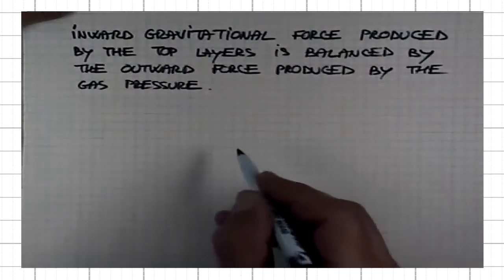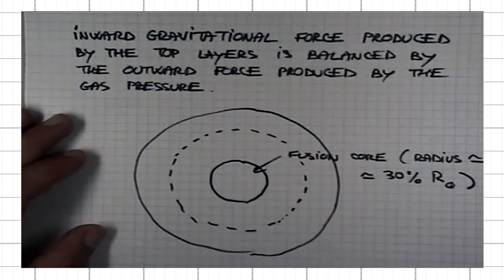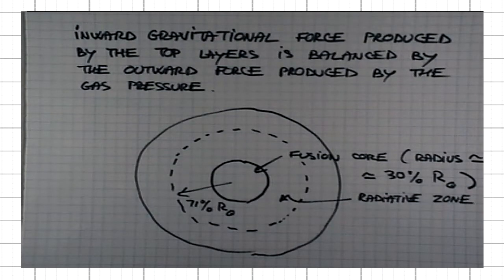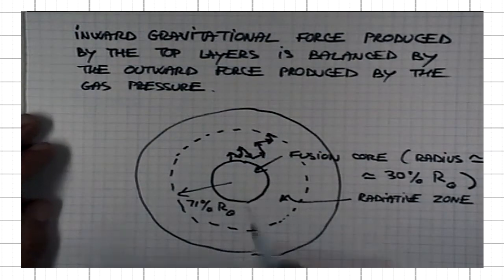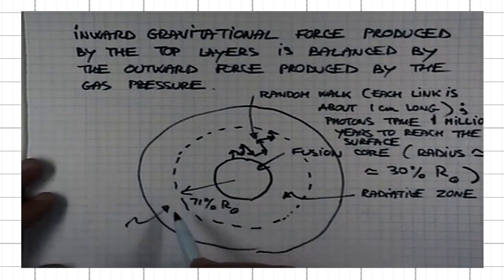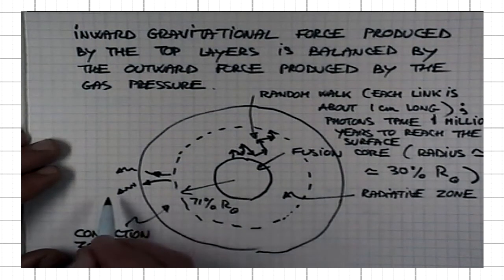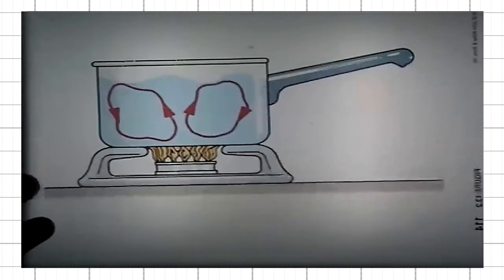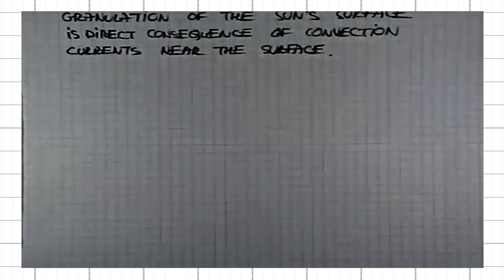ASTR 1P01 CLIP 115 Hydrostatic Equilibrium In The Sun